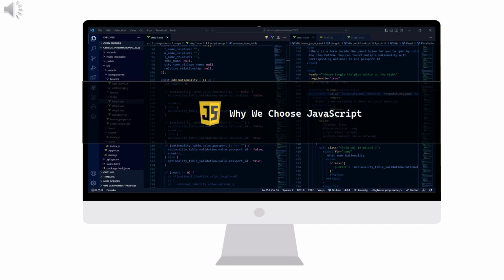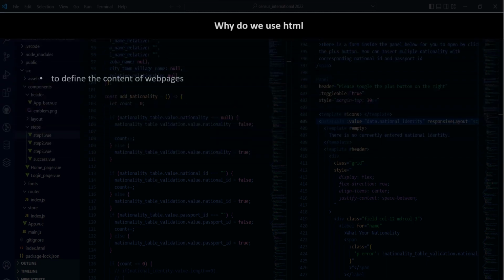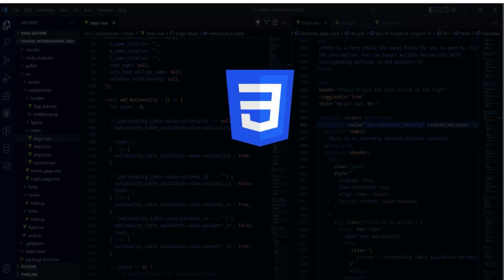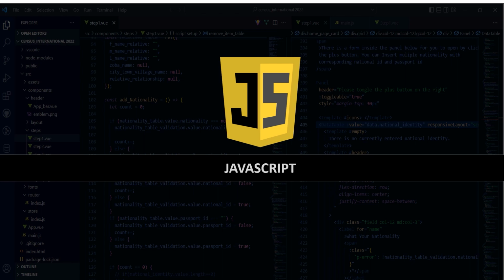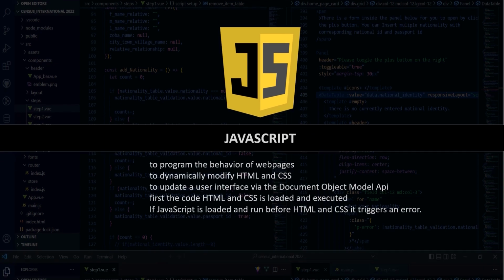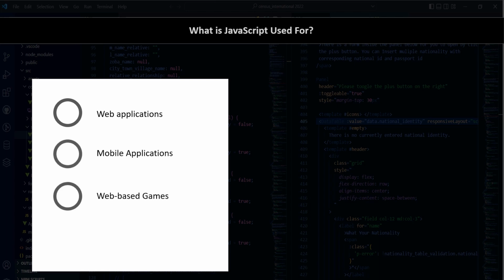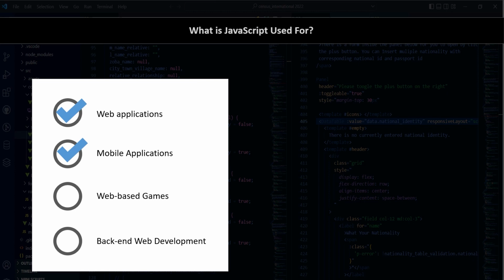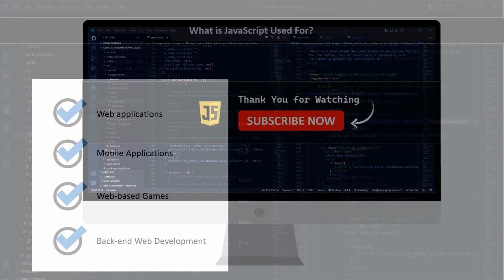why JavaScript is a great choice for development explained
In this video, we'll be exploring some of the reasons why you might choose to use JavaScript in your next project. From its popularity and widespread use, to its versatility and ease of use, we'll cover all the bases in this video.

If you're considering using JavaScript in your next project, then this video is for you. I'll take you through the benefits of using JavaScript and explain why it's such a powerful language for web development. After watching this video, you'll have a better understanding of why JavaScript is a great choice for your next project!